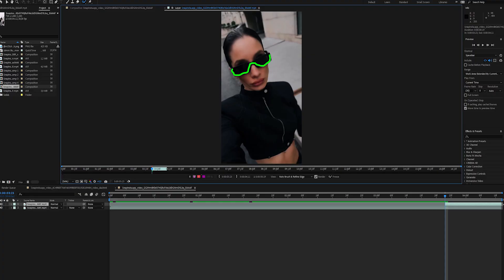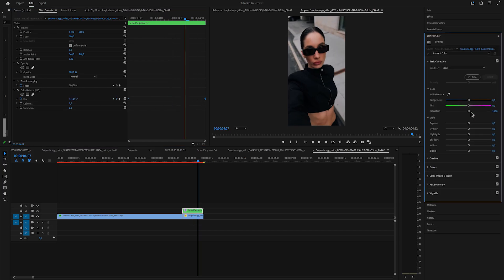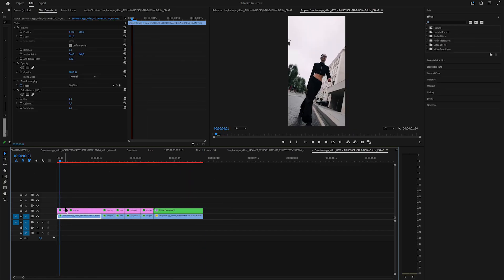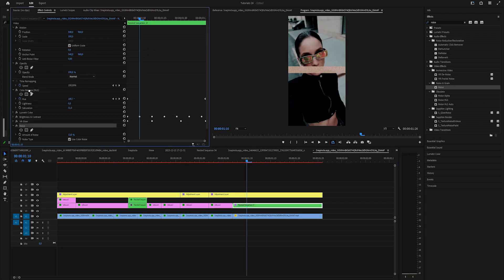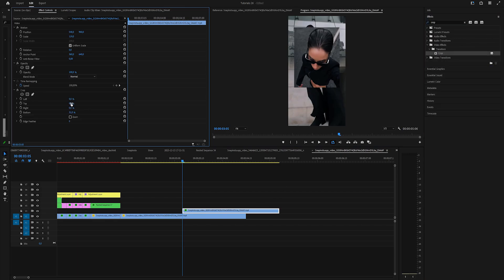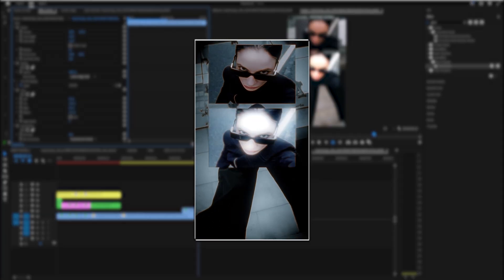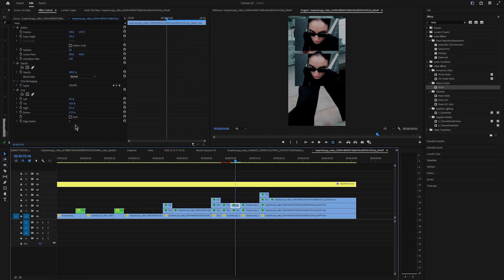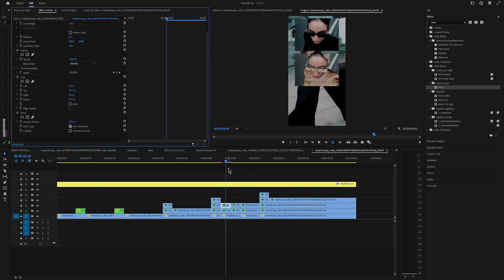NOISE GLITCH EFFECT: PREMIERE PRO | Gaga M.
☇ NOISE GLITCH EFFECT IN PREMIERE PRO ☇
ep #142

In this tutorial i'll show you how to create this glitch, noise, glow effect on your subject and background + split screen

I made a preset for a noise effect so if you want to get it, comment below PRESET with your instagram username and i'll send you a download link - it's completely free!!

effects used:
- color balance
- brightness & contrast
- vr glow
- noise
- turbulent displace

Learn video editing in Premiere Pro with easy tutorials!

FAST BLUR ZOOM TRANSITION | AFTER EFFECTS | Gaga M.